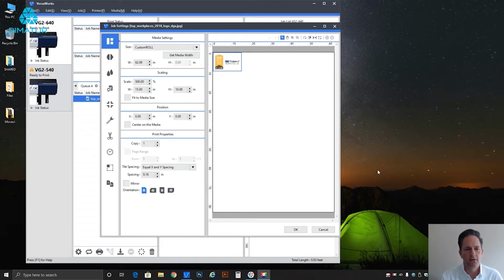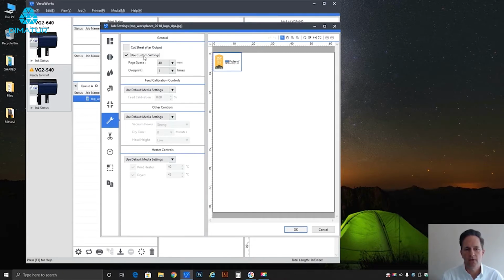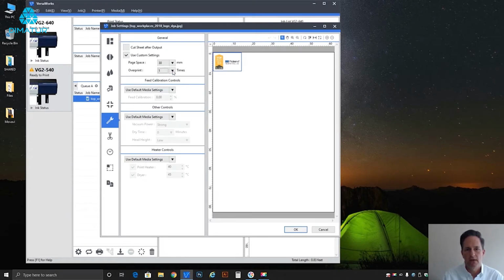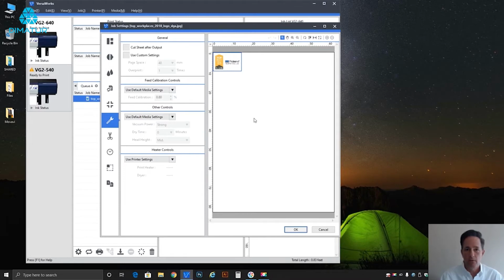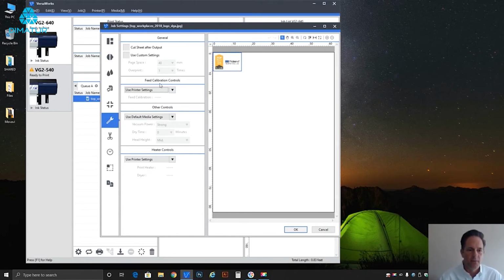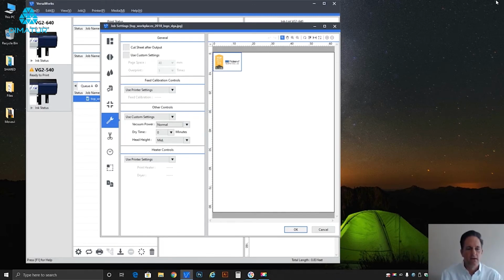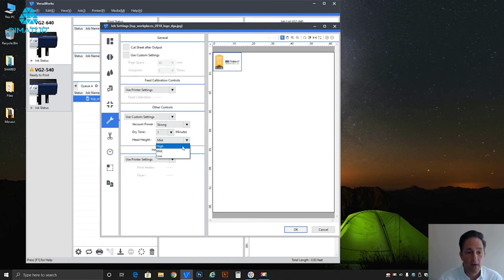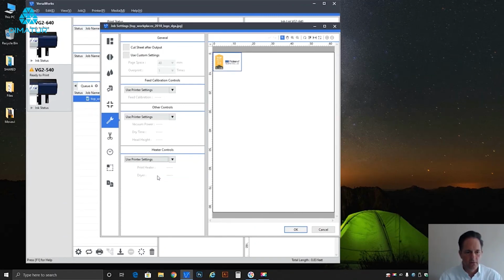Dimatur – Roland VersaWorks 6 – General Tab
Bryan Ballreich da Roland DGA, explica em detalhe as funções encontradas no menu principal do software RIP Roland VersaWorks 6, mostrando alguns dos principais recursos. Descubra como esta ferramenta é importante para controlar a sua impressora e a saída de material.